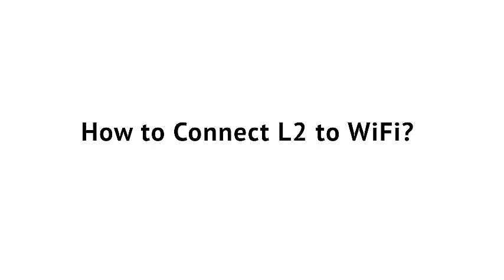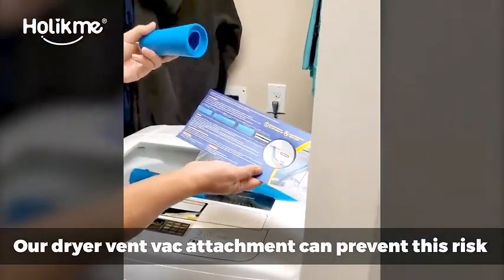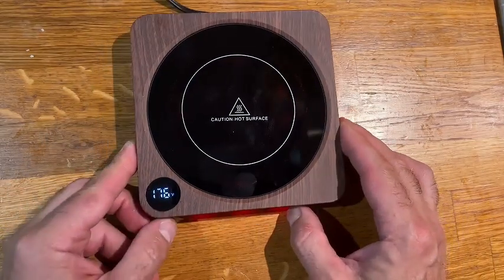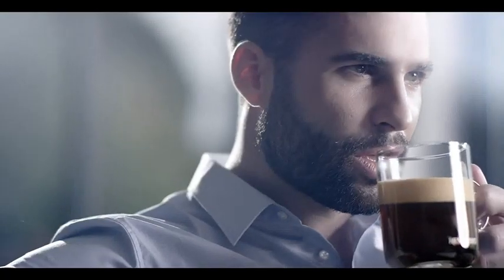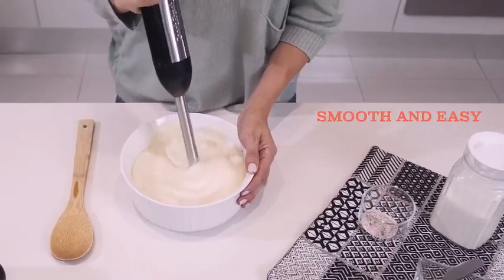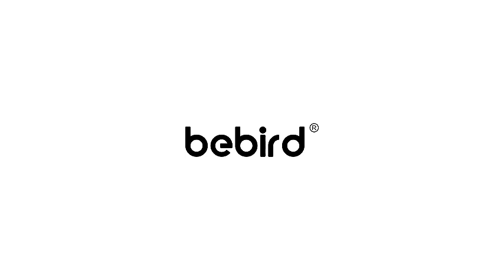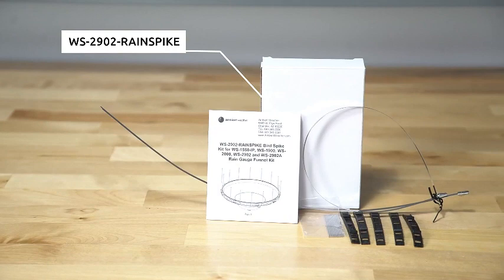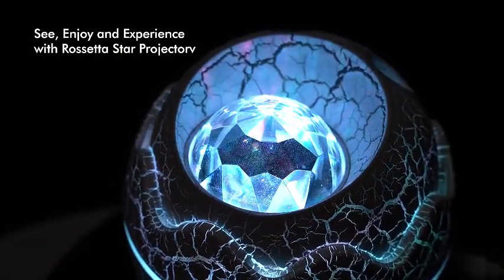10 Must have Cool New Smart Gadgets You NEED on Amazon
10 Must have Cool New Smart Gadgets You NEED on Amazon

Hey, tech enthusiasts! It's 𝐓𝐞𝐜𝐡𝐓𝐫𝐞𝐤𝐇𝐨𝐦𝐞, and today we have an exciting lineup for you – 10 must-have cool new smart gadgets that you absolutely need in your life.

00:00 Intro
00:04-LaView 4MP Bulb Security
02:00-Holikme Dryer Vent Cleaner
02:49-House Gem Mug Warmer
04:43-Nespresso VertuoPlus Coffee
06:40-Dupray Neat Steam Cleaner
07:32-Powerful Immersion Blender
08:50-BEBIRD Ear Wax Removal
10:15-Ambient Weather WS-2902
12:28-Nextmug - Temperature
13:06-Rossetta Star Projector

Transcript